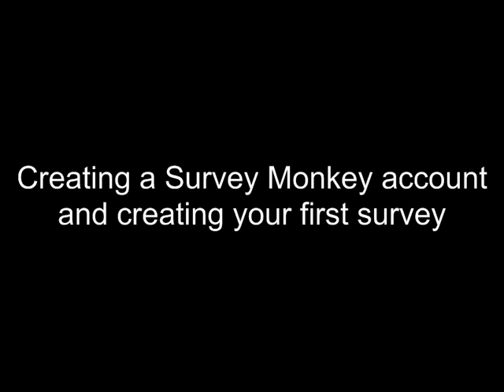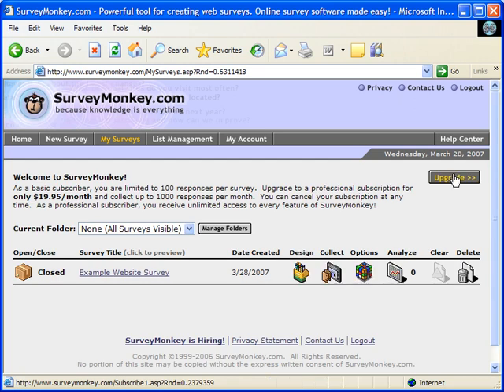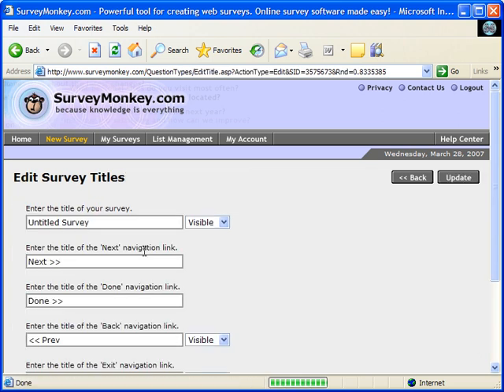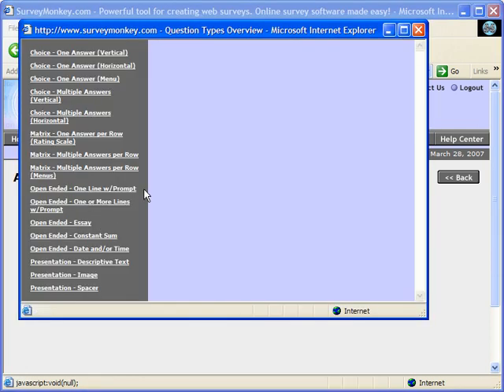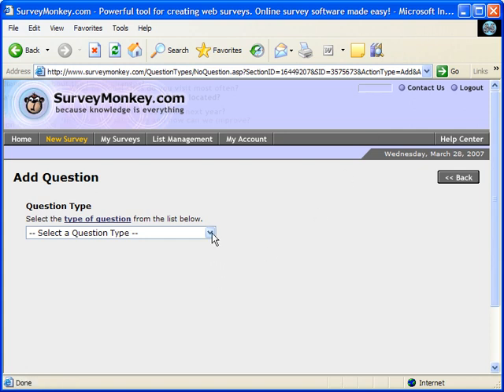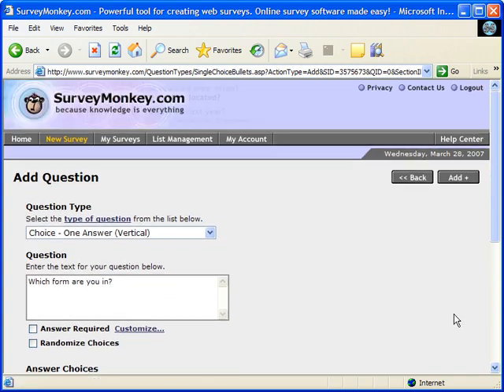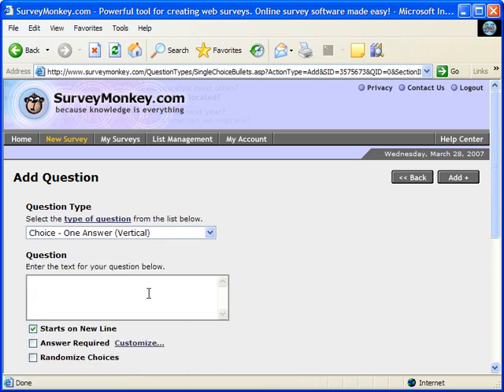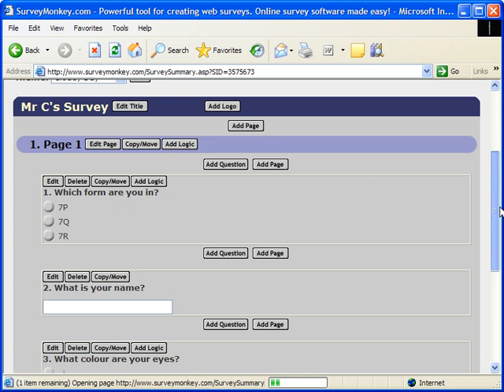Creating a Survey Monkey Account and a First Survey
A screencast to show how to use surveymonkey.com